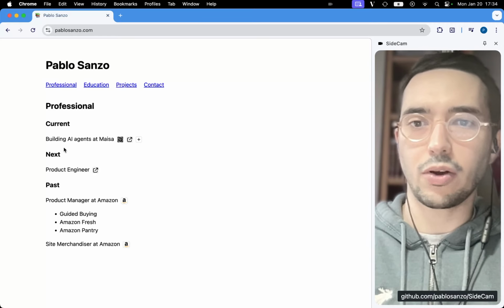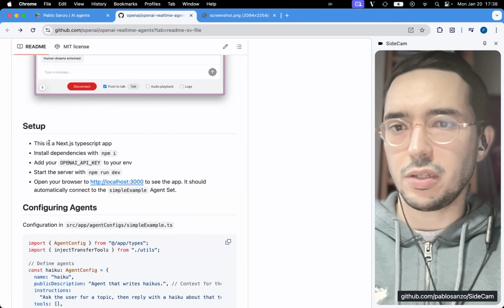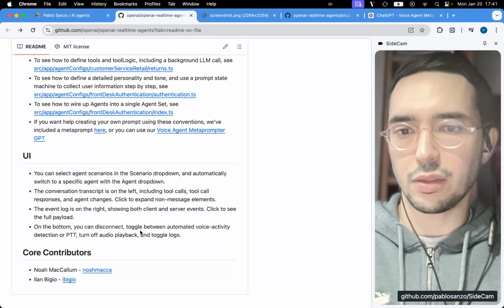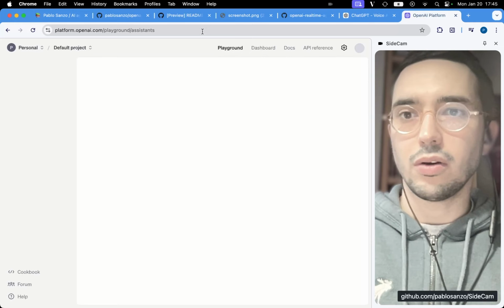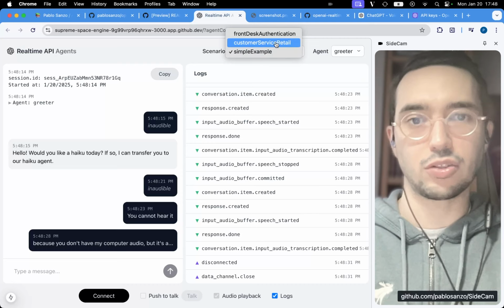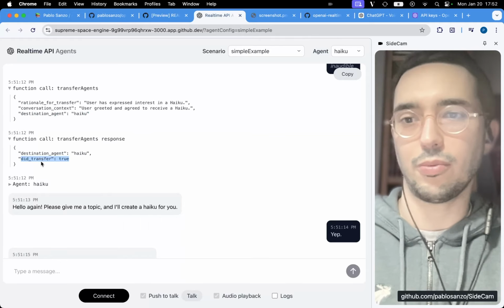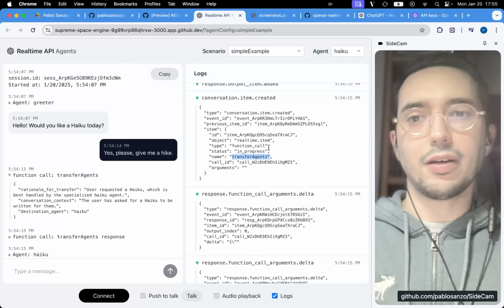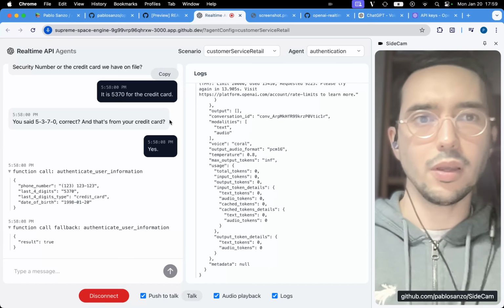AI agent - Real-time voice agent (OpenAI, Jan-2025)